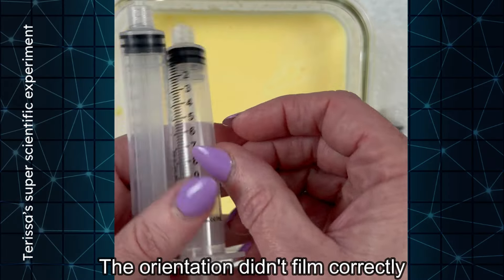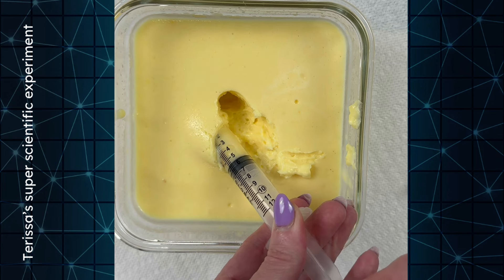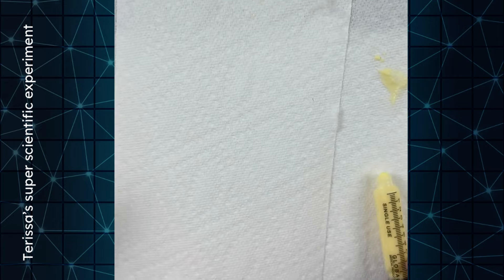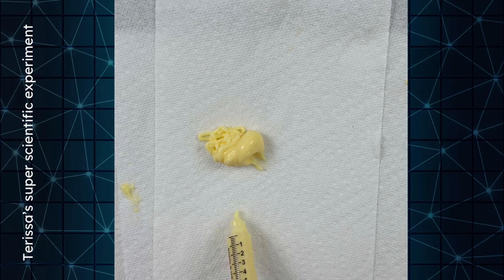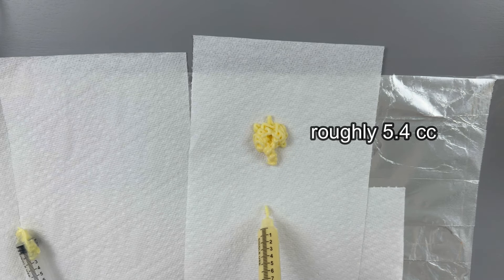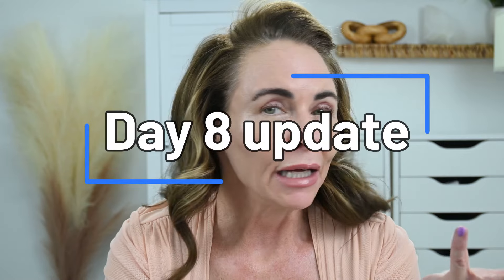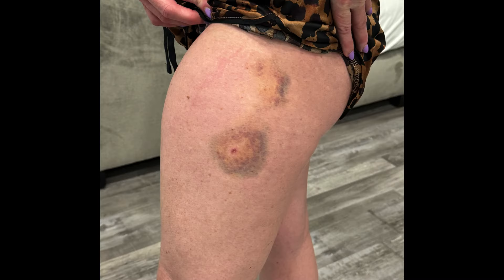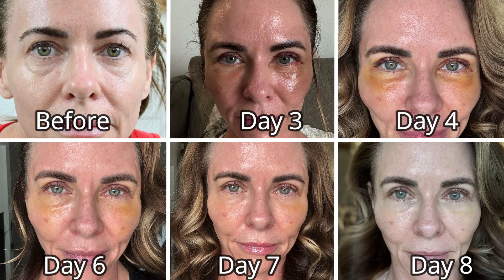28cc of Fat Grafted: Eyelid Lift Surgery Day 8 Recovery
Day 8 of my eyelid lift surgery transformation is underway.  My eyelid surgery consisted of bilateral upper and lower blepharoplasty on March 1st 2024 with fat grafting under the eyes and cheeks, in the temples and above the brows.  I'll document this daily for the first week or two.

Watch this video next to understand the options and costs list=UULFGPClv0LzjaDxhTOz00ESgQ

For reference, I’m Terissa, I'm 47 years old and spent 12 years as a hard-core alcoholic and smoker.  I"'m documenting my journey in recovery and my self-care practices that have turned back the aging clock.

🛍️Shop the skincare that makes my skin glow

Amazon Store

Terissa!
00:00 Introduction
00:46 How much fat was grafted total
01:55 How much fat was injected
02:24 How much fat my body hopefully keeps
02:52 Day 8 update